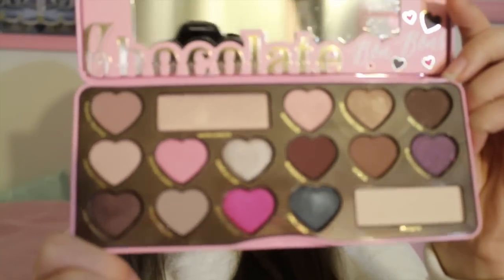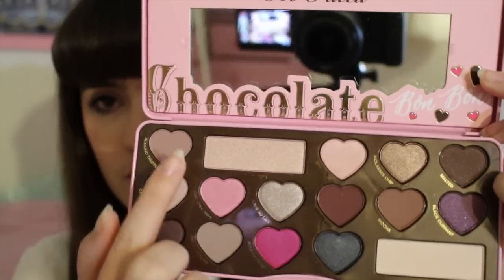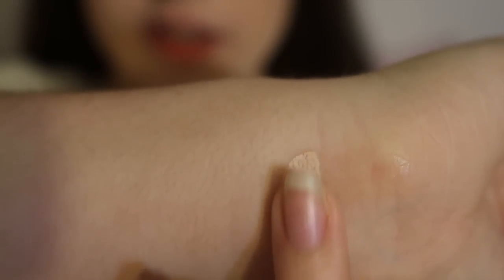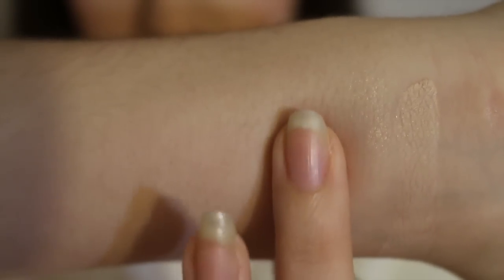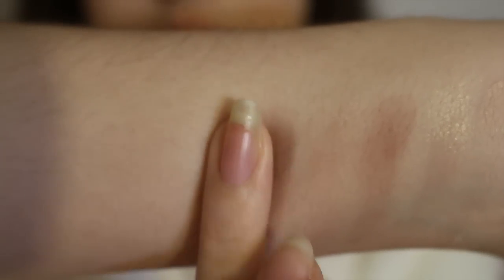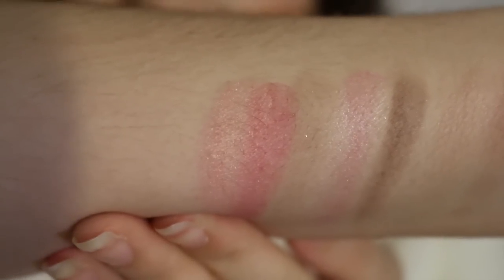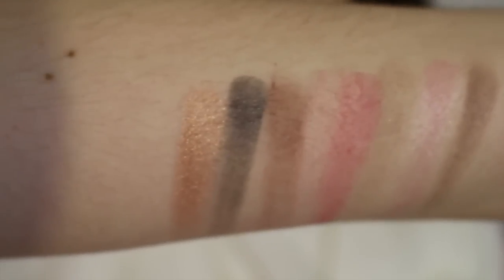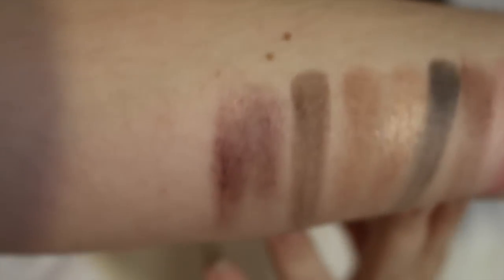~Too Faced BonBon Palette Swatches: 25 Days of Vlogmas~